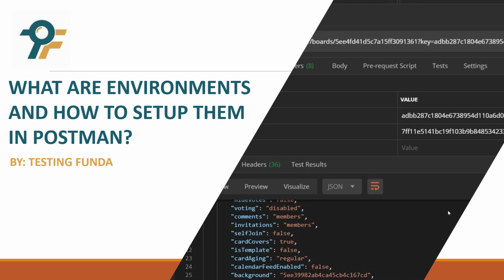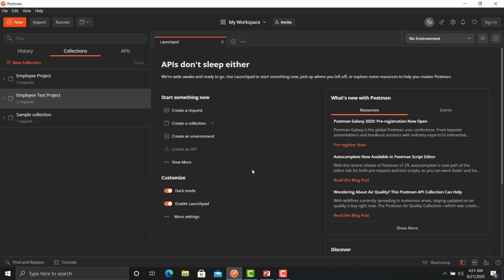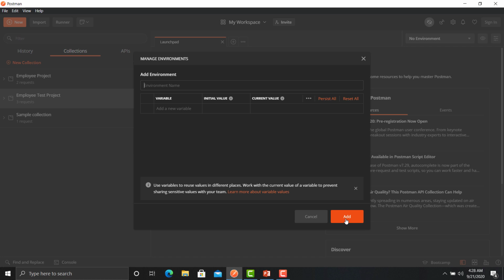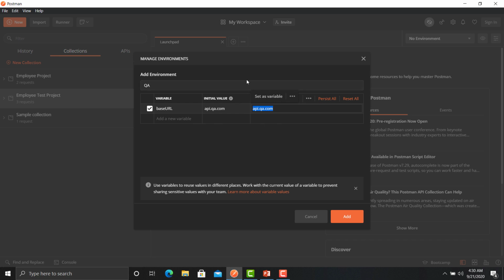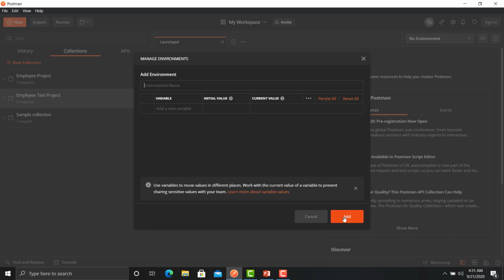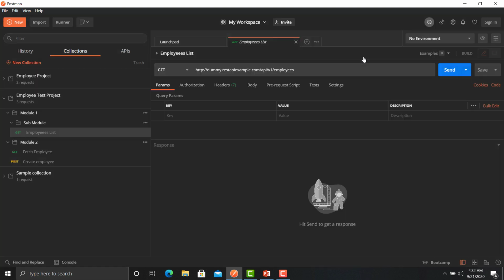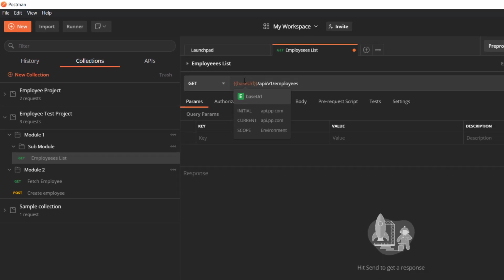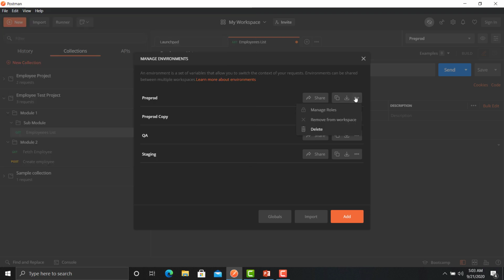Postman API Testing Tutorial #6 | Setup Environments in Postman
🚀 Welcome to the sixth tutorial in our Postman API Testing series! In this video, you’ll learn how to set up environments in Postman and efficiently manage different API endpoints for QA, Staging, and Pre-Production environments.

✅ What You'll Learn in This Tutorial:
✔️ What are environments in Postman?
✔️ Why do we need environments?
✔️ Step-by-step guide to creating environments
✔️ How to use environment variables in API requests
✔️ Managing, sharing, and modifying environments

⏳ Timestamps for Quick Navigation:
0:00 - Introduction
0:07 - Welcome to the tutorial
0:15 - What are environments in Postman?
0:35 - Why do we need environments?
1:00 - How to create an environment in Postman
2:00 - Setting up multiple environments (QA, Staging, Pre-Prod)
3:30 - Understanding initial and current values in Postman
4:28 - How to use environments in API requests
5:17 - Managing and sharing environments in Postman
6:10 - Wrapping up and next steps

💡 More Postman API Testing Tutorials:
📌 Postman API Testing Playlist – Watch the complete series!

🛎️ Enable notifications so you never miss an update!

Let me know if you need any more changes! 🚀